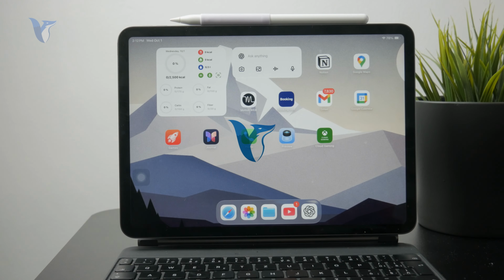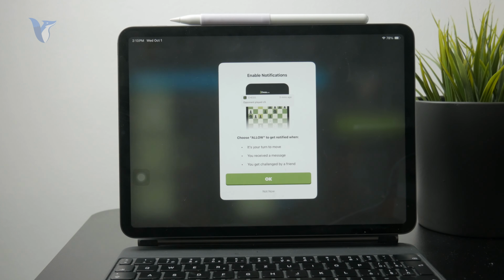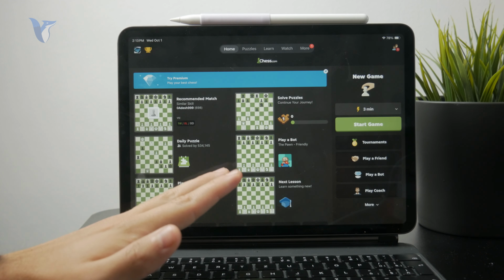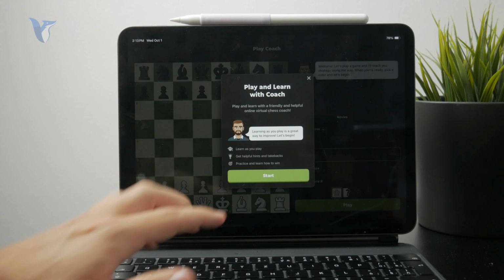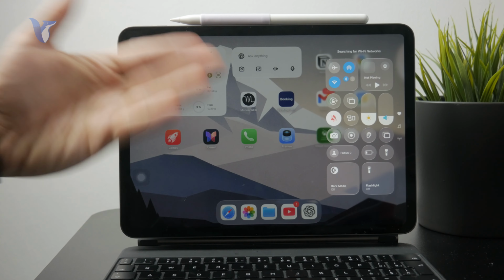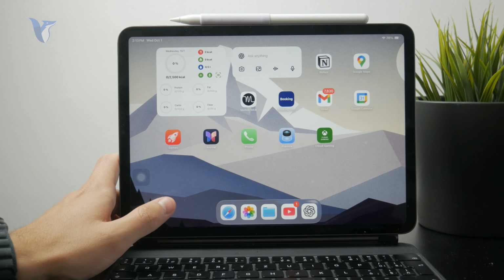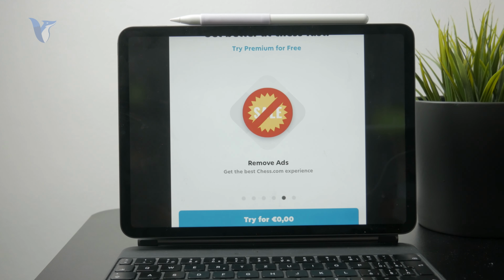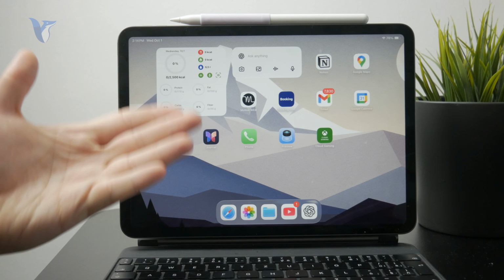How to Remove Game Ads on iPad (tutorial)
Tired of constant ads in your iPad games? This video shows you simple ways to remove or reduce game ads using settings, in-app purchases, and other tricks.